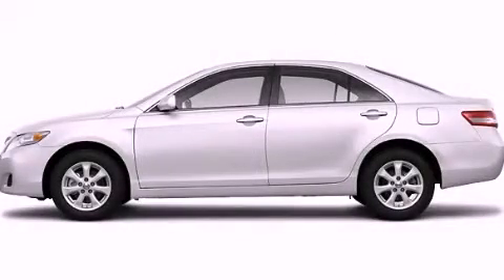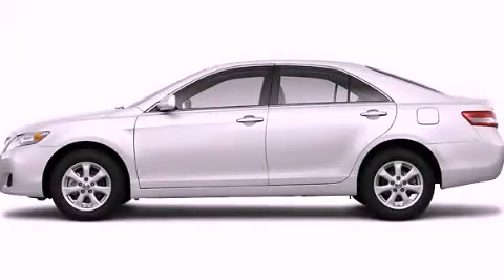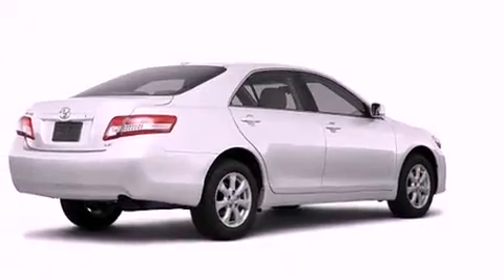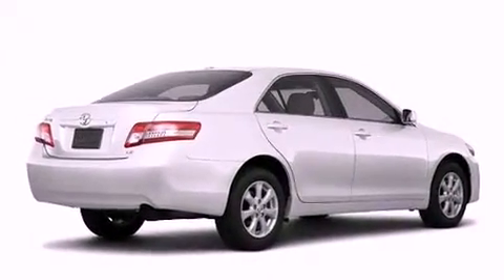2011 Toyota Camry Bluffton SC 29910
Year : 2011
 Make : Toyota
 Model : Camry
 Engine : 3.5L DOHC VVT-i 24-valve V6 engine
 Trans . : Automatic
 Exterior : White

 Interior : Other